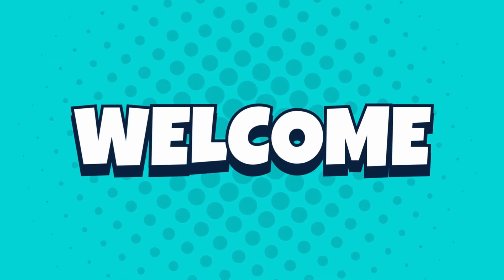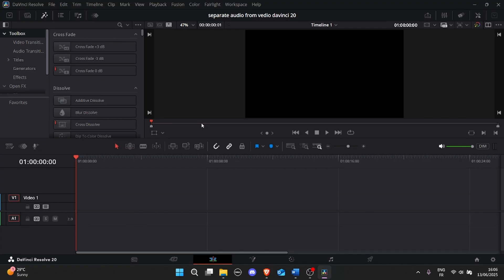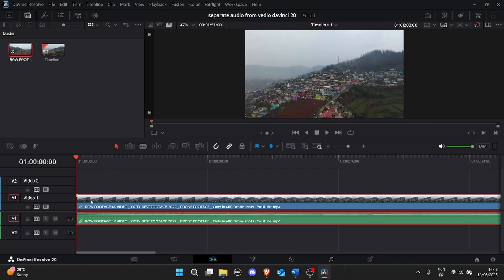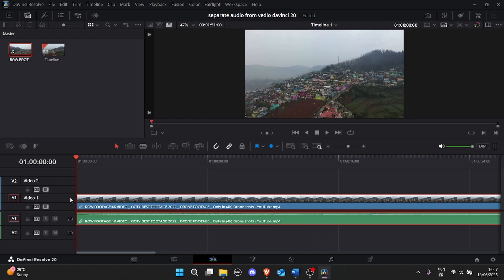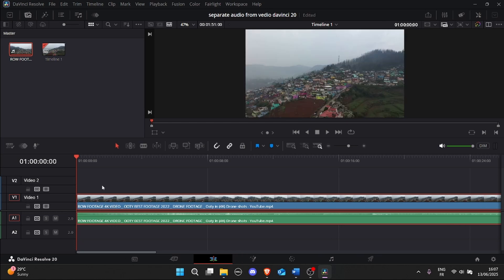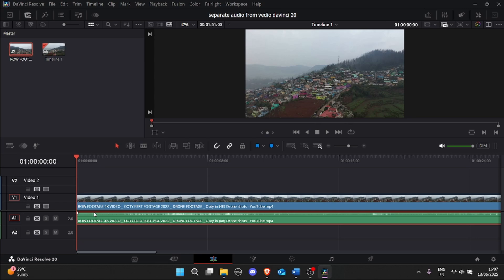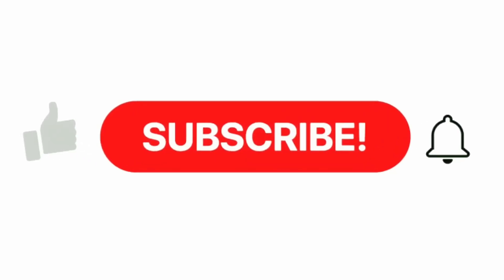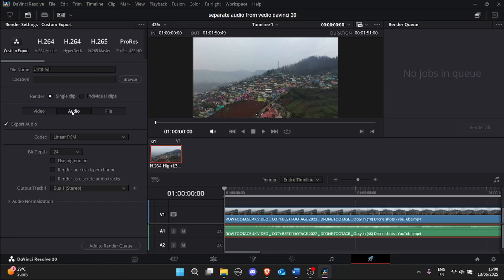How to Separate Audio from Video in DaVinci Resolve 20 | Super Easy Tutorial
🎧 Want to separate your audio from video in DaVinci Resolve 20? This quick and easy tutorial will show you exactly how!

✅ Step-by-step for beginners
✅ Works with any version of Resolve 20
✅ Fast and clean method